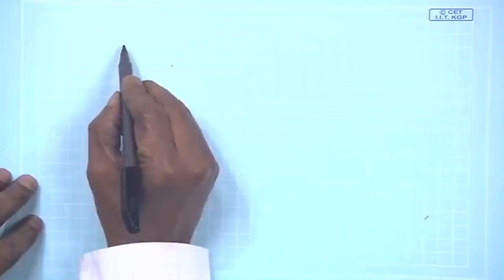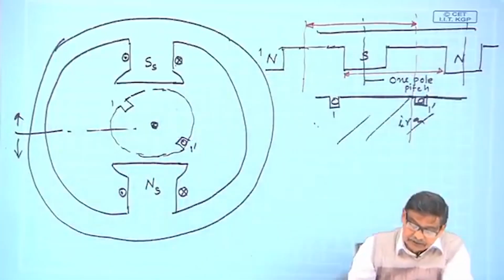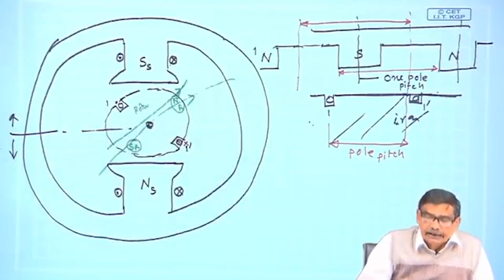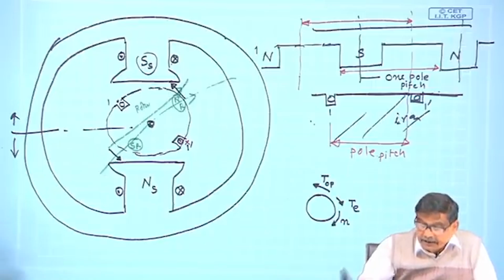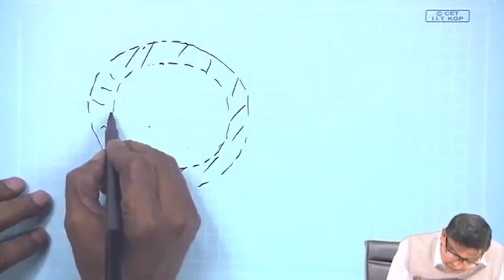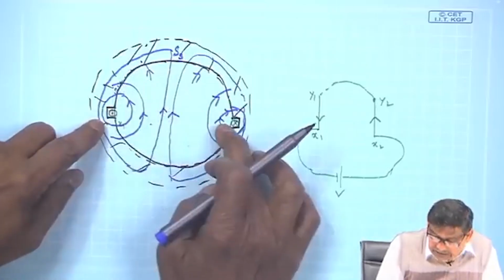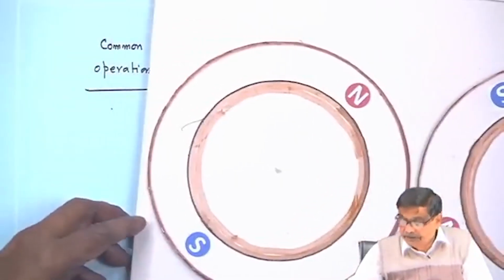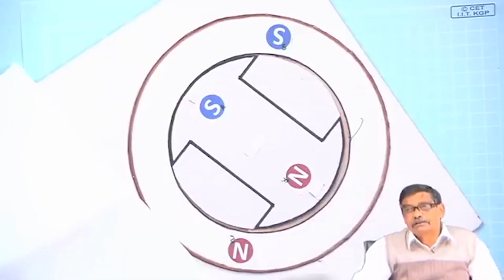From Linear to Rotating Machine (Contd.)